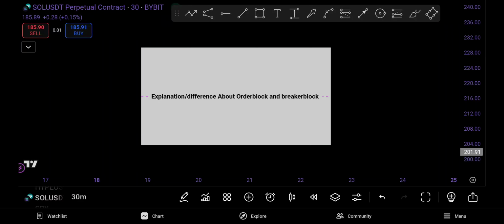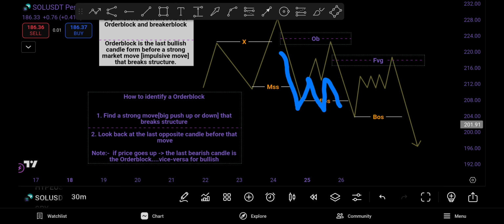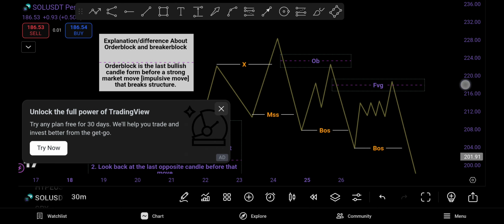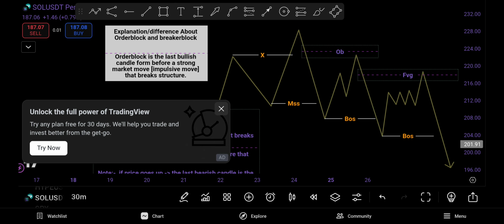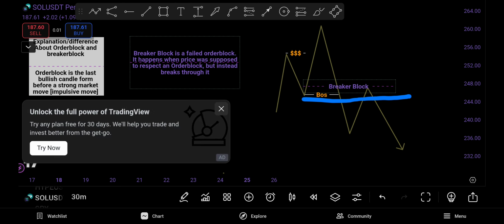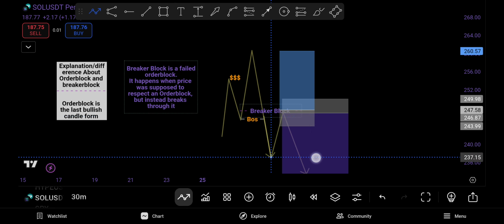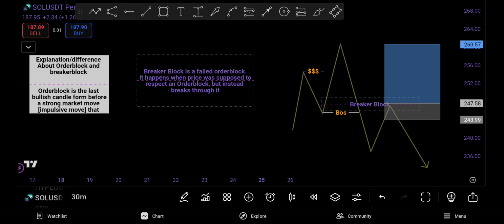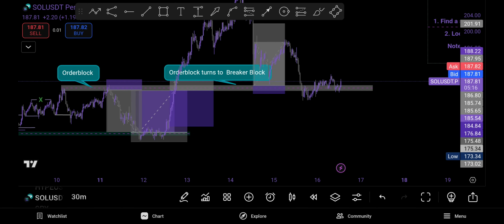A simple explanation about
Unlock the secrets of Smart Money Concepts (SMC) with this simple breakdown of Order Blocks and Breaker Blocks. 🚀

In this video, you’ll learn:
✅ What an Order Block is and how to identify it
✅ Why Order Blocks act as strong support and resistance zones
✅ How Breaker Blocks are formed when Order Blocks fail
✅ How to use them in your trading strategy

Whether you’re a beginner or an experienced trader, this guide will help you understand how institutions move the market and how you can trade smarter with SMC.